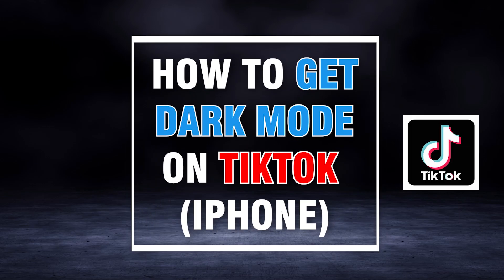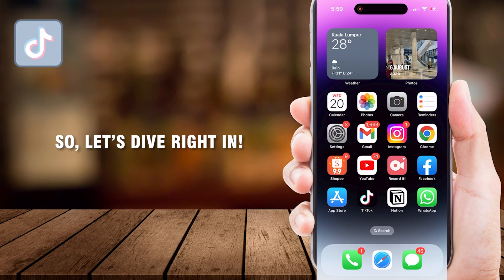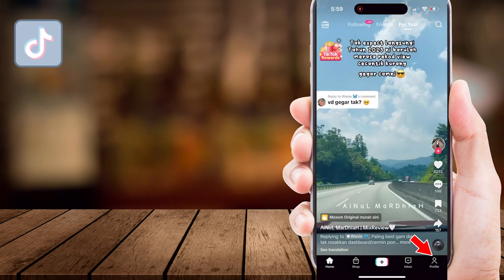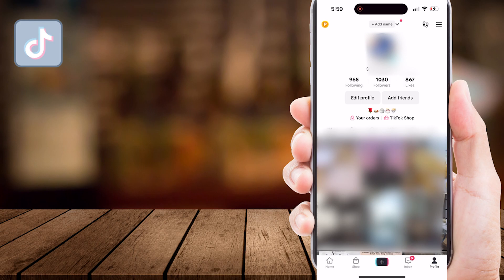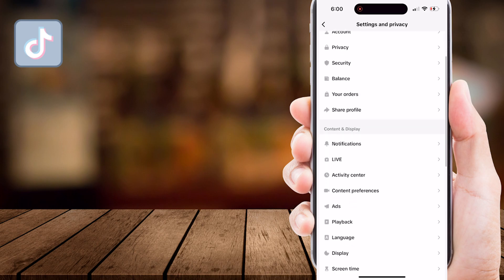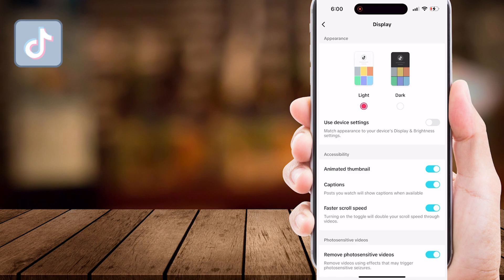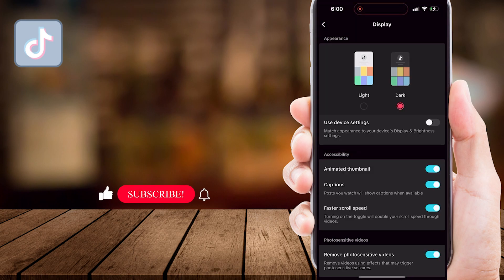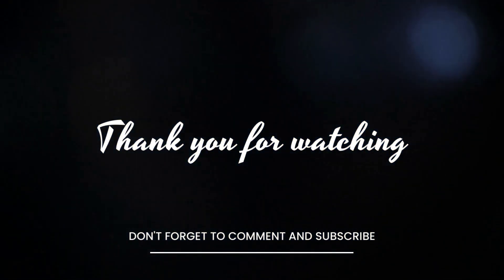How to Get Dark Mode on Tiktok on Iphone (2023) |Enable Dark Mode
Ready to give your TikTok experience a stylish makeover in 2023? In this tutorial, we'll show you how to enable Dark Mode on TikTok using your iPhone. Dark Mode not only looks sleek but can also reduce eye strain, making your TikTok sessions more enjoyable.

Our step-by-step guide will walk you through the simple process, so you can enjoy TikTok in a whole new light (or should we say, dark)!

Let's dive into the world of Dark Mode on TikTok together! 🌙✨ TikTokDarkMode iPhoneTutorial TechTrends"